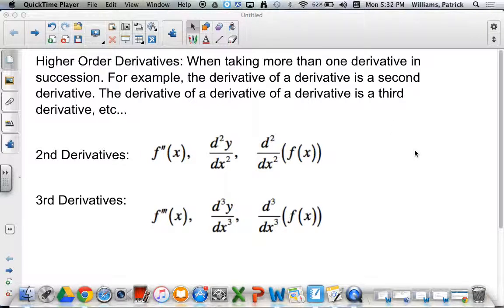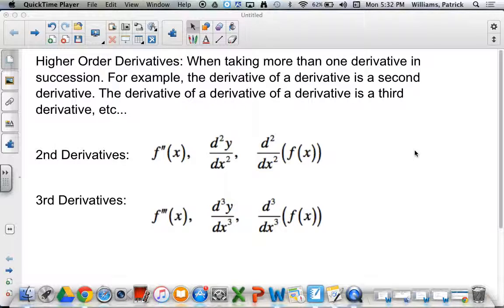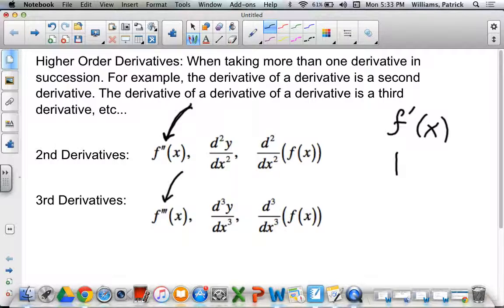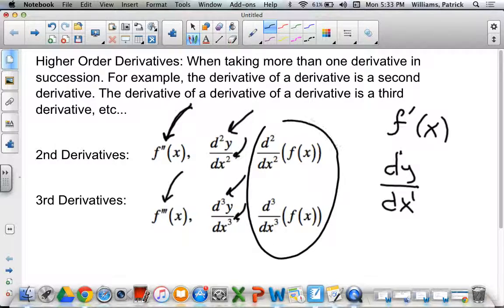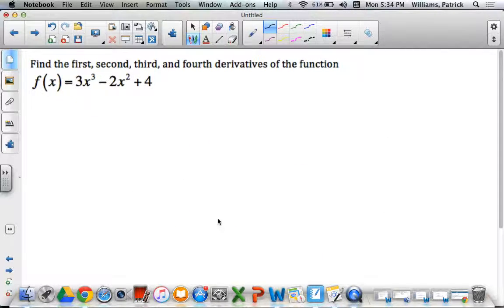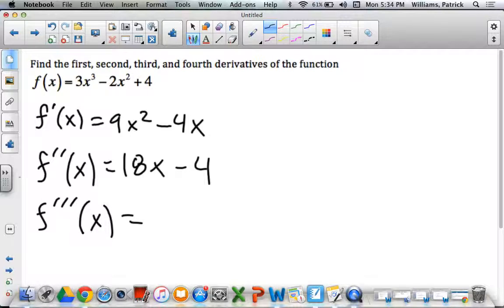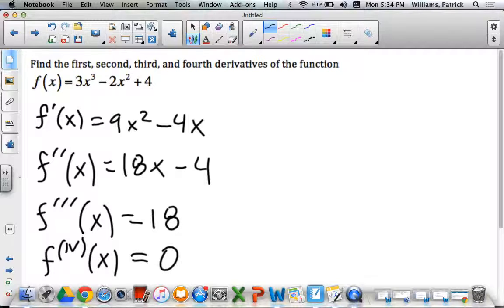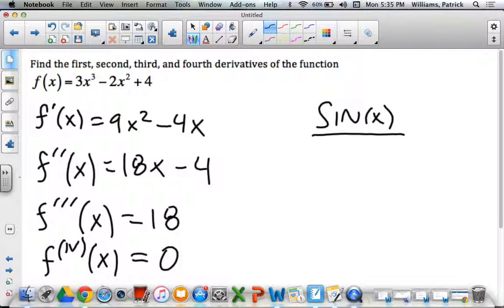2.A 5 Higher Order Derivatives